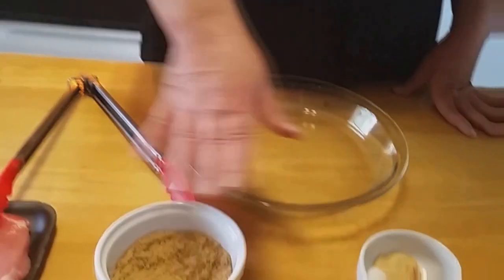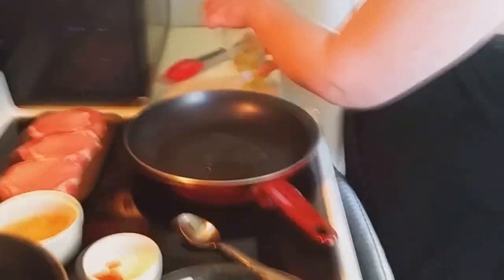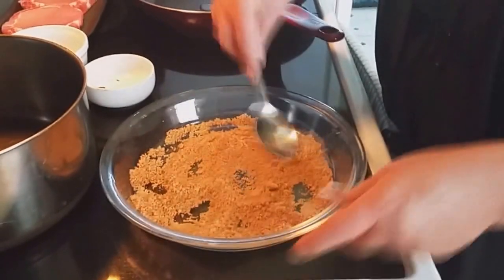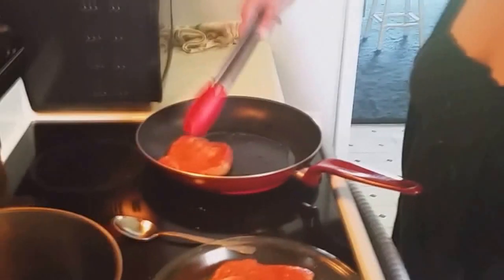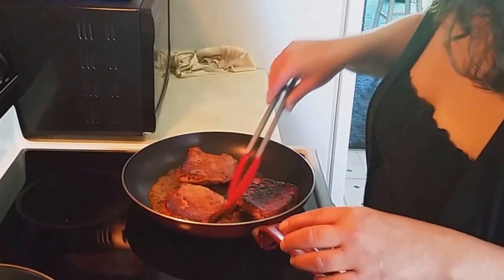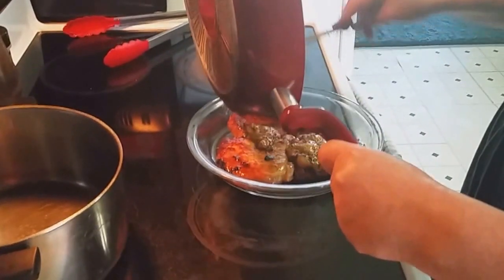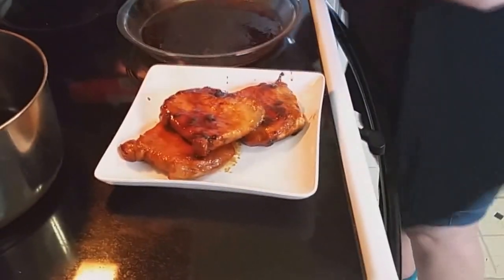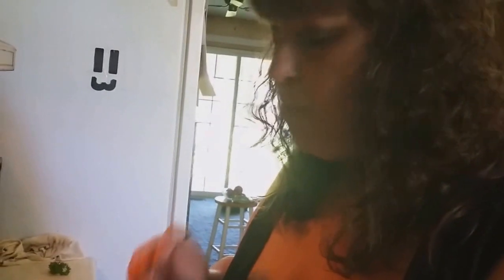Glazed Boneless Pork Chops Episode 54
Hey Everyone!  Glazed Boneless Pork Chops are whats on the menu for today!  Quick, easy and simply delicious.  Be sure to give these a try.  See ya'll soon!

Ingredients:
4 boneless pork chops
1/2 cup brown sugar
1/2 paprika
1/4 tsp salt
1/4 tsp Cayenne pepper
1/2 tsp garlic powder
2 tsp olive oil

Combine brown sugar, paprika, salt, garlic powder, and cayenne pepper, combine well.  Press chops into seasonings coating well.  Add oil to pan, on medium heat,  saute on both sides for 3-4 minutes.   Transfer to a baking dish, place in preheated 450 degree over for 5-6 minutes.